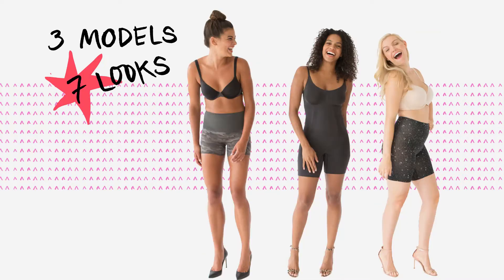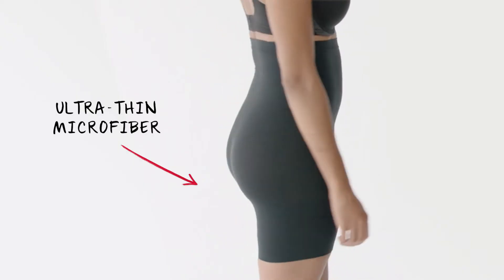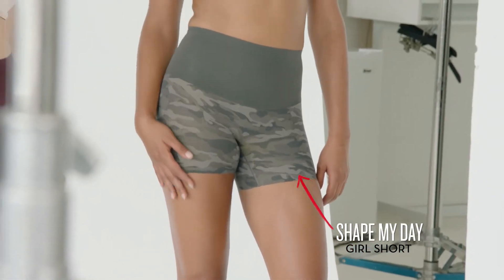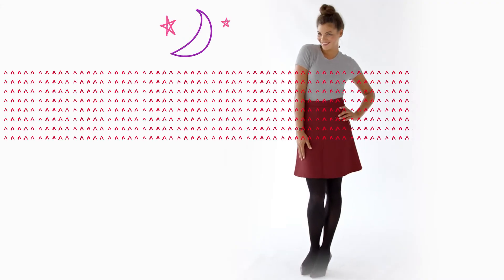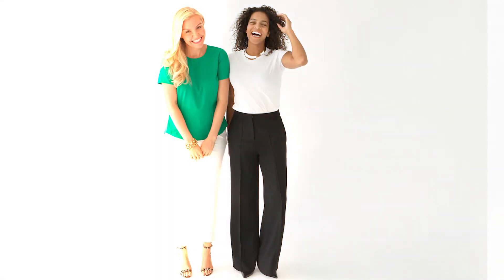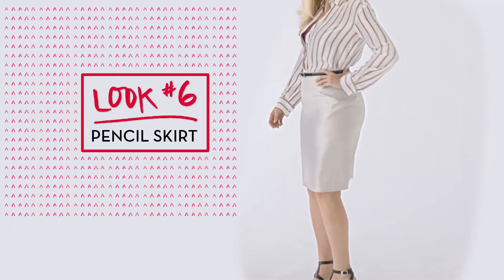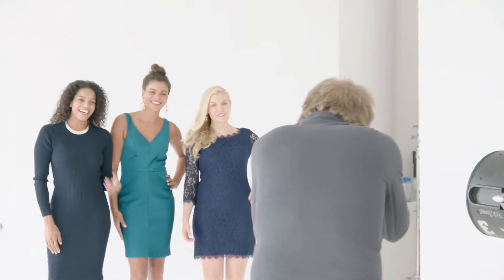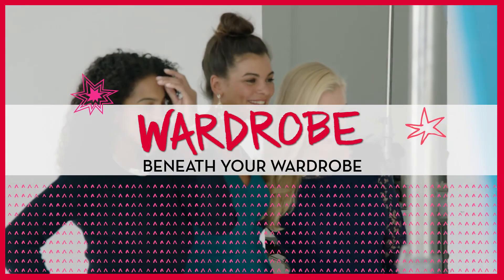3fcd580b bd4b 4ff4 a357 1ce4461fb007